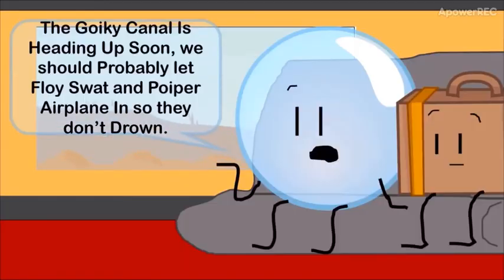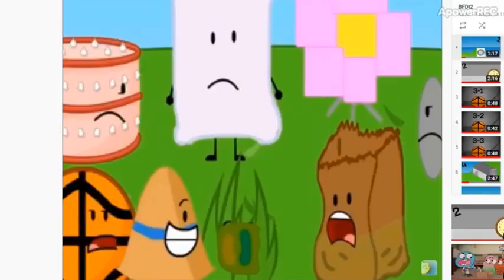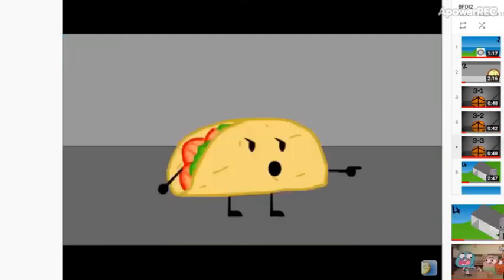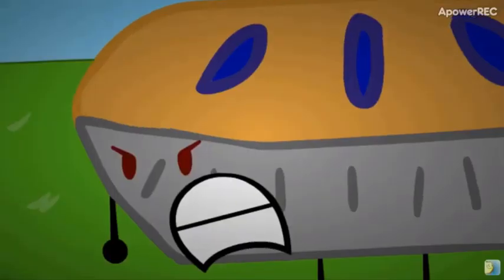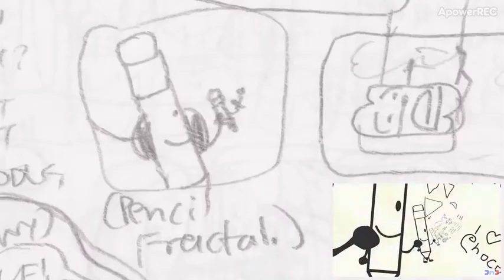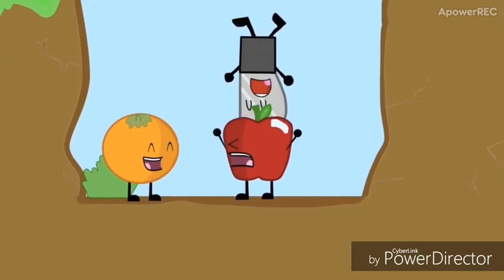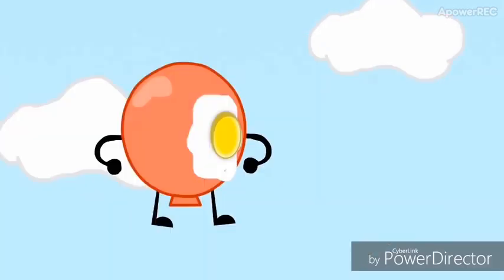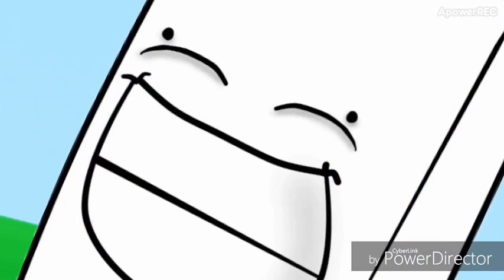1 Second Of Every BFLH Episode